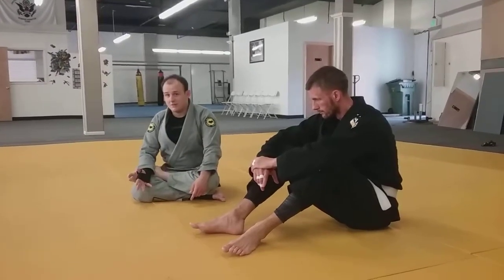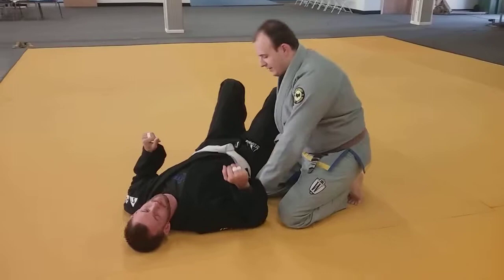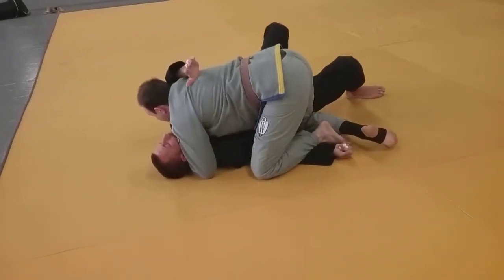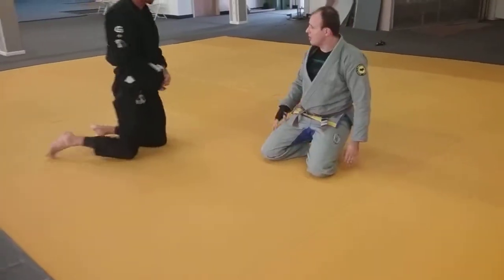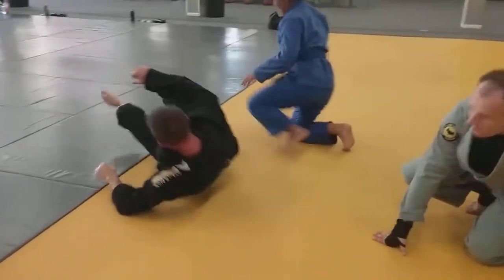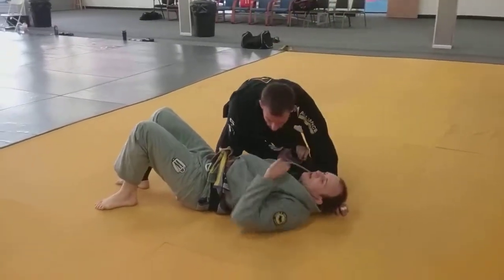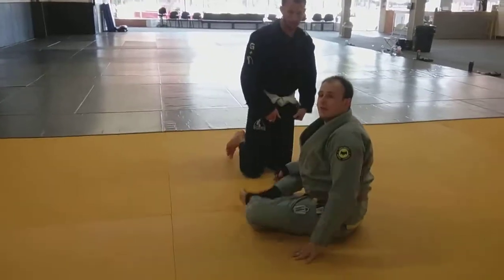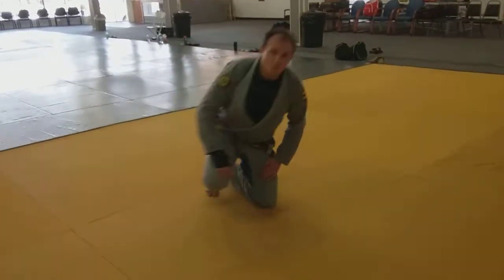Top Side Control 08A - Q&A, Bicep Pin Troubleshooting, Reverse Kesa Gatame Escape Options